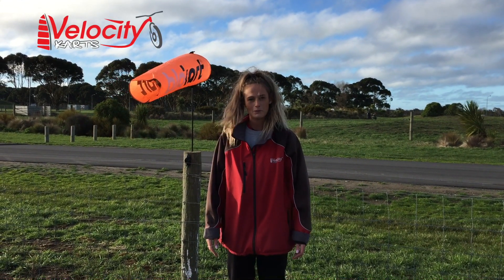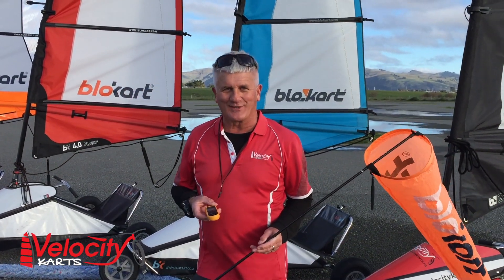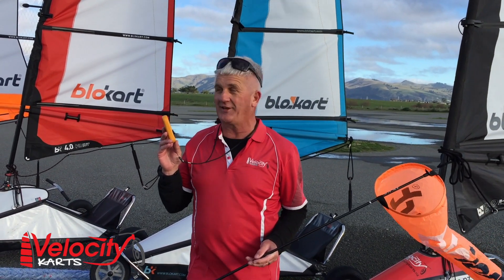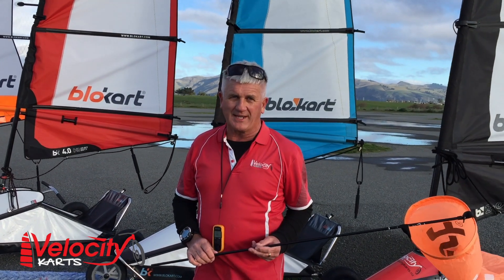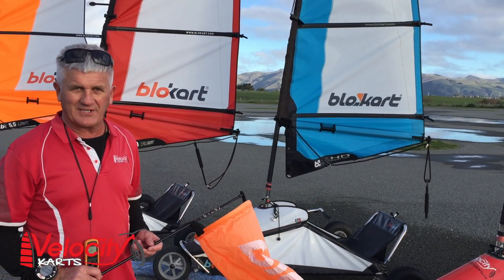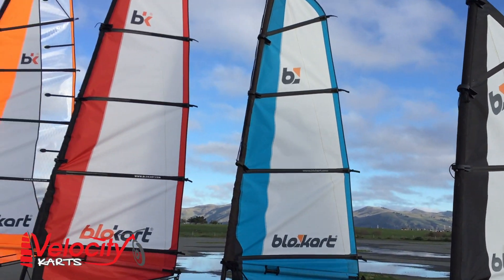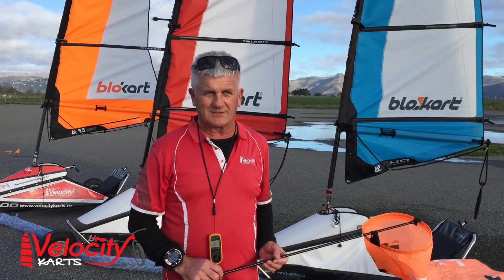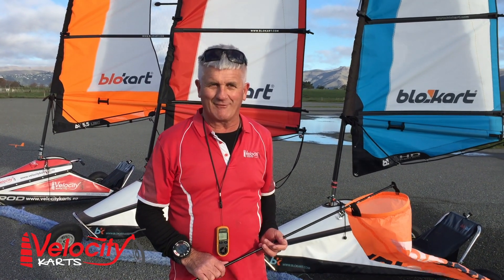Wind Talk HD 1080p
Wind plays a huge part in our business at Velocity Karts as our blokarts are powered by nature. Christchurch is a windy city and our location near the coast is perfect for catching the best of it, although many Cantabrians don't love the good old Chch easterly the way we do! Having worked in offices and cafes for the best part of 40 years I sure didn't realise how much the wind is constantly shifting until watching multiple wind socks became a big part of my day. Without the benefit that traditional sailors have of watching wind across the water, we land-sailors gather our wind information by looking at trees, clouds, smoke or dust and of course forecasts. Even Holly's hair is a useful indicator as you'll see in the video! I love this challenge. So remember next time you feel a gust - DON'T CURSE THE WIND - RIDE IT!!
Blokarting - inclusive, accessible, exhilarating. Give it a go!